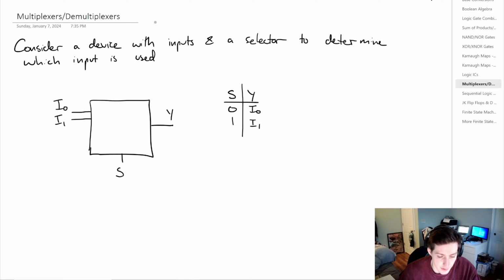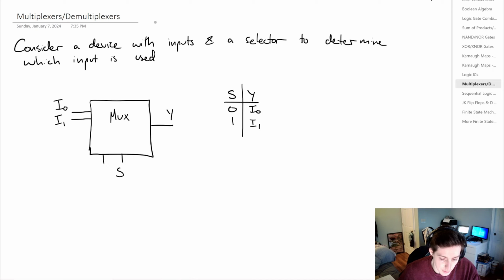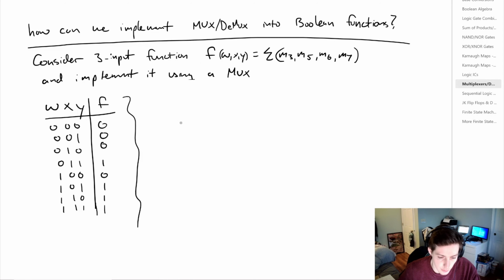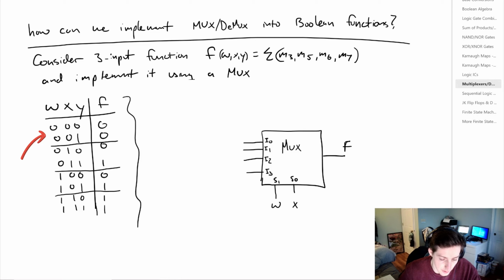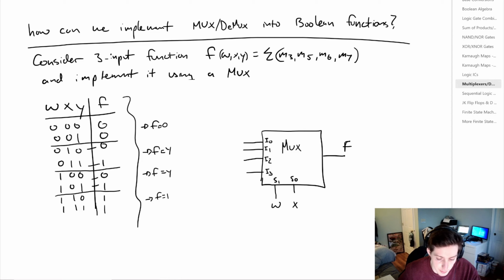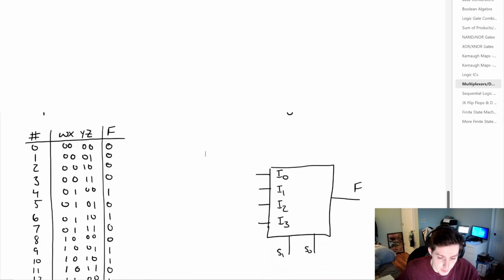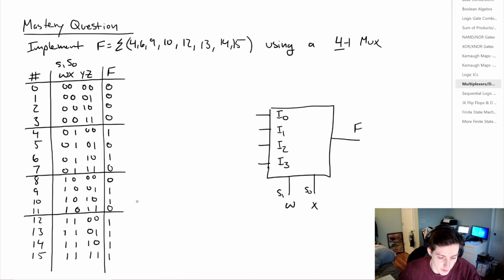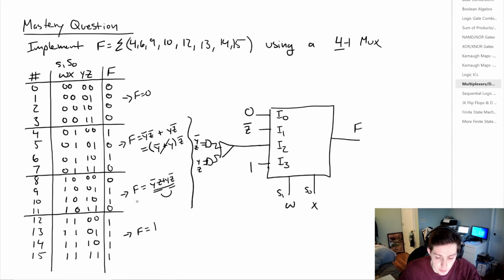MULTIPLEXERS AND DEMULTIPLEXERS - LOGIC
More logic ICs to consider. The multiplexer (MUX) and demultiplexer (DEMUX) can be thought of as selectors.